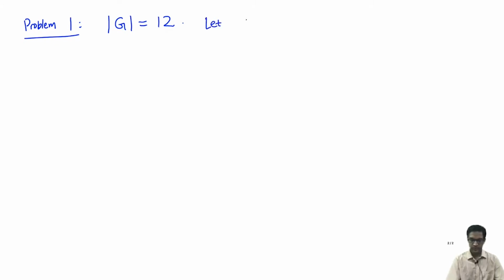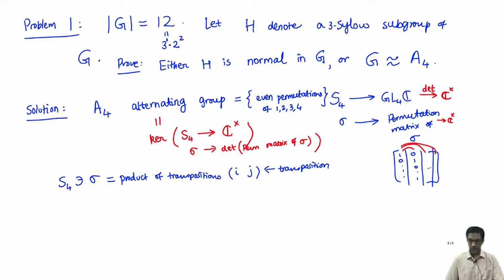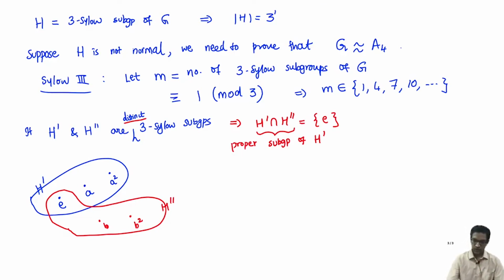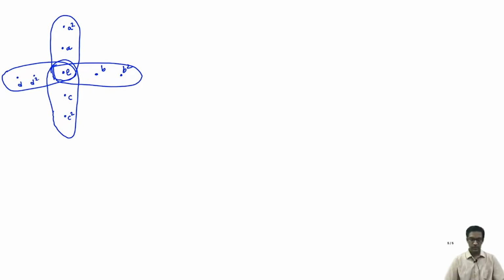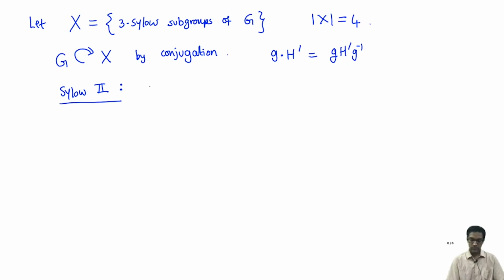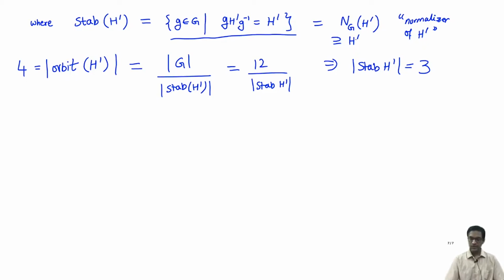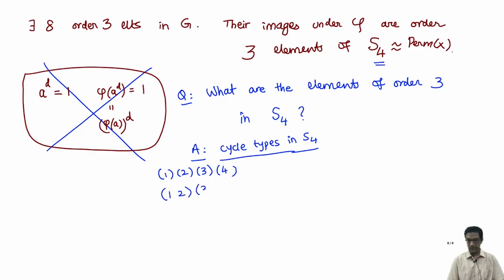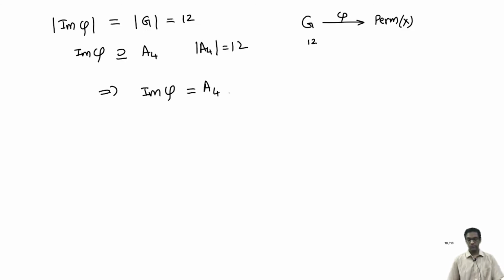Free Groups I